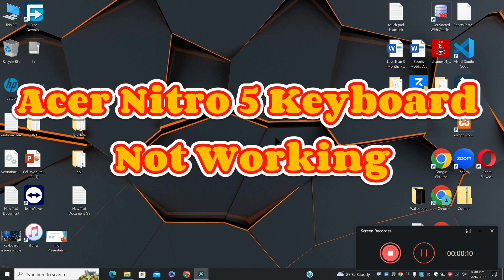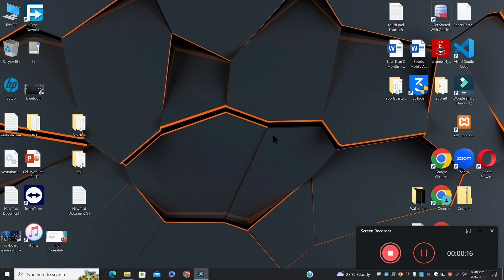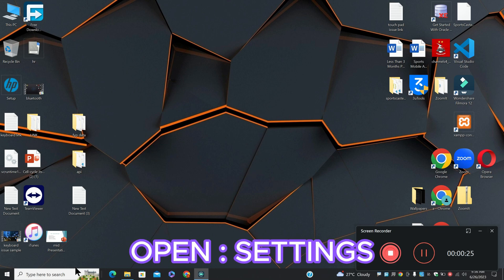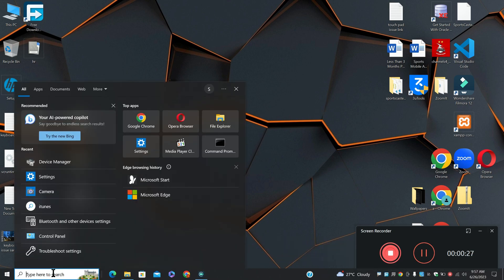How To Fix Keyboard Not Working Acer Nitro 5